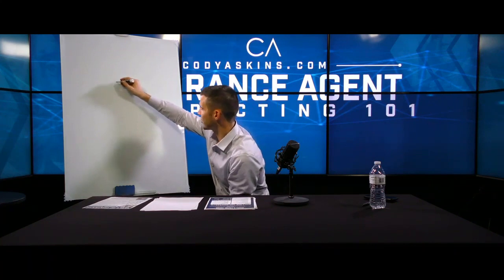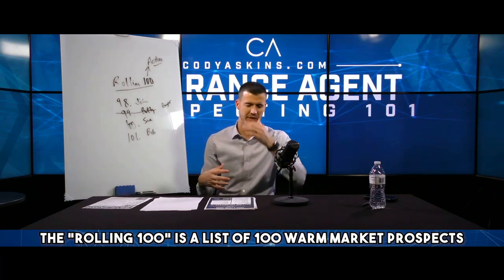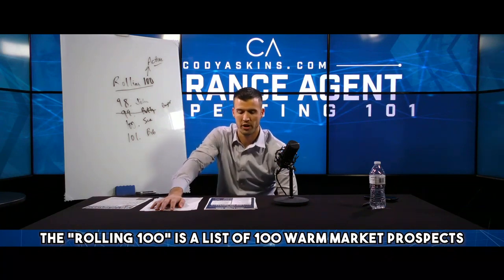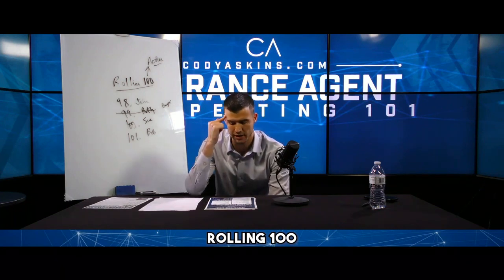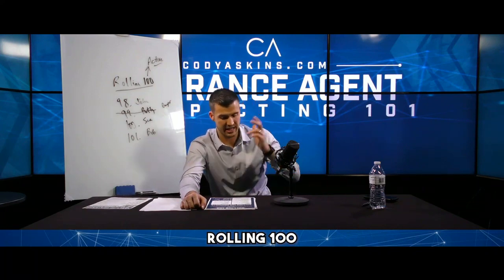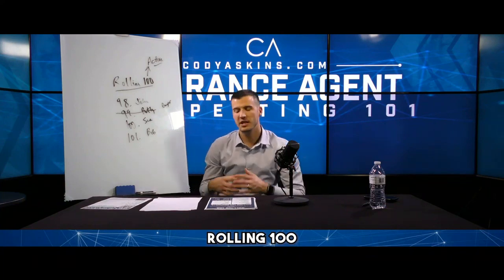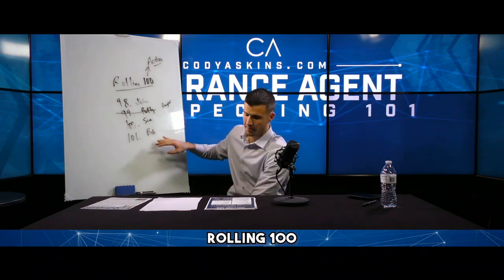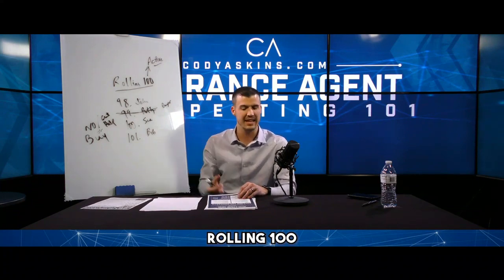The Best Warm Market Strategy For Insurance Agents!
Keeping your activity HIGH is a way you can guarantee positive results in the insurance industry!
Agents struggle when they can't get in front of enough people - which is one of the main reasons agents fail out of the business altogether.
You don't have to start out buying thousands of dollars worth of leads, you may be leaving money on the table by simply not working your warm market!